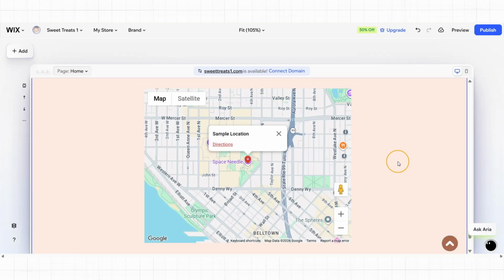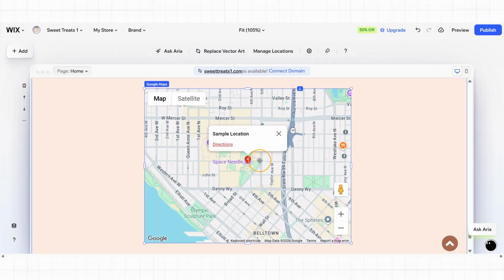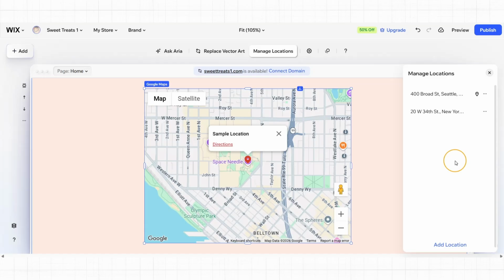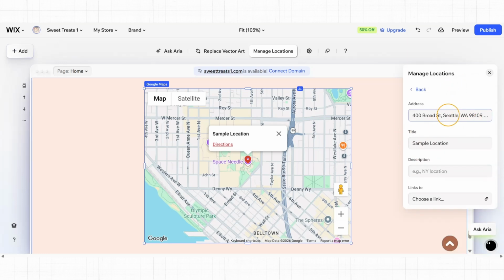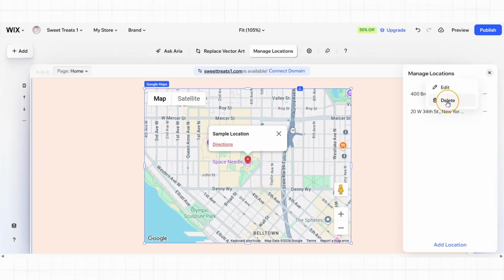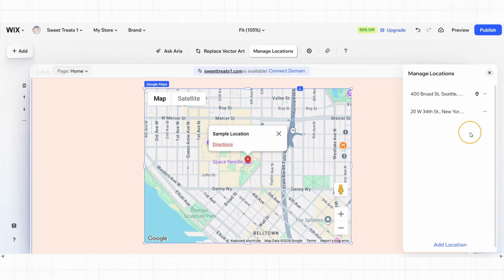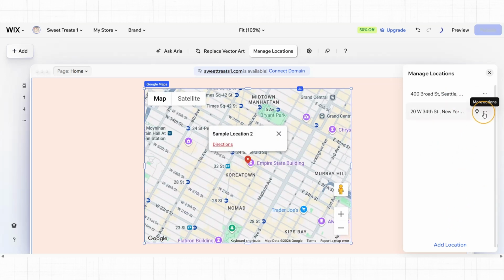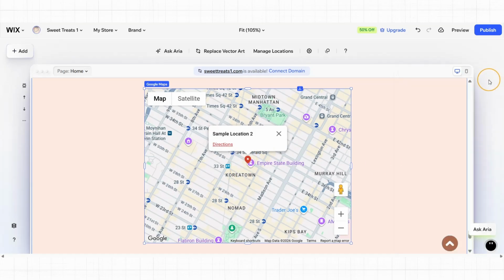Google Maps on Wix Harmony: Managing Multiple Locations on the Same Map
Plot multiple regional pins and display your entire business footprint on a single dashboard effortlessly! This quick guide will show you how to manage multiple locations on the same map using Google Maps on Wix Harmony.